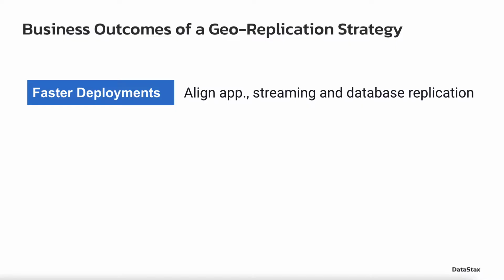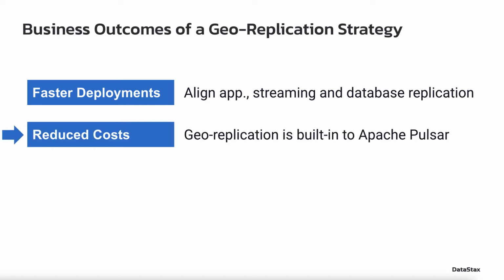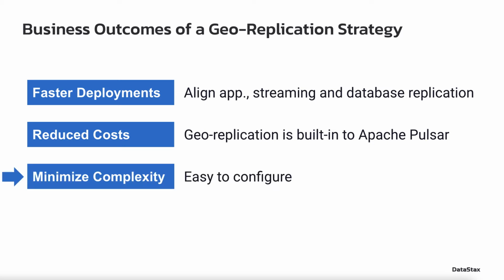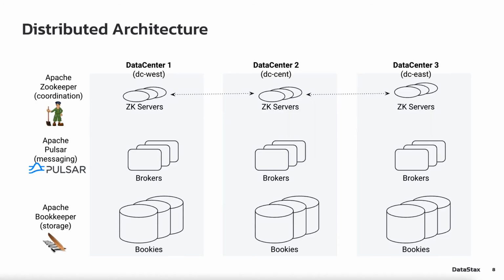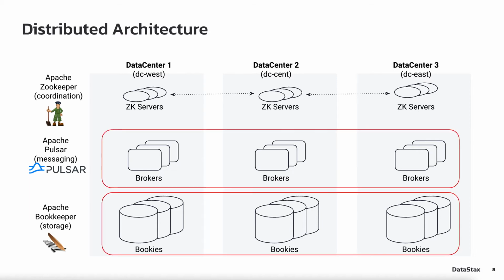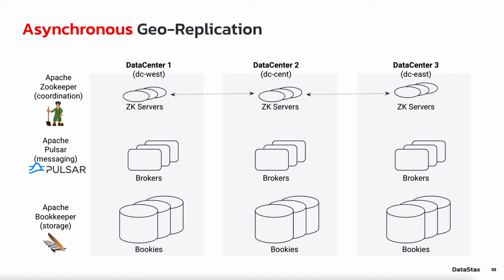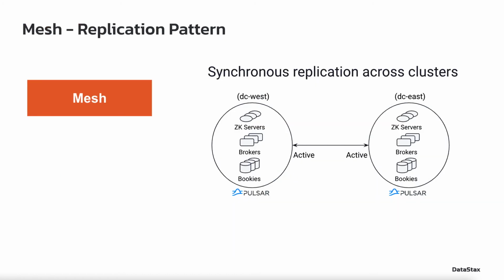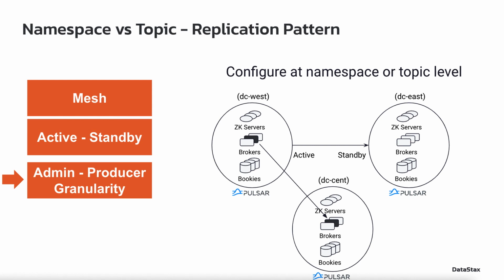5 Minutes About Pulsar | Geo-replication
In this video, we’ll provide an in-depth explanation of Apache Pulsar’s geo-replication features. Get started with Pulsar today on DataStax Astra Streaming

Replicating your Pulsar clusters across geo’s not only provides better connection proximity for its users but there are very strong business benefits as well. Watch this video to learn more about how Pulsar ties technology and business together to make a big impact!

Do you have any questions, tips, or ideas about Pulsar geo-replication?